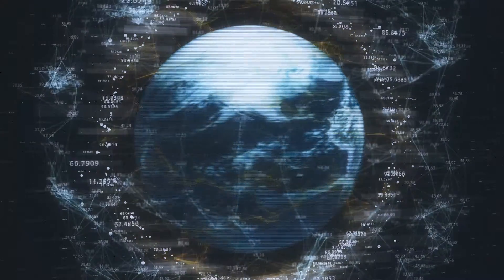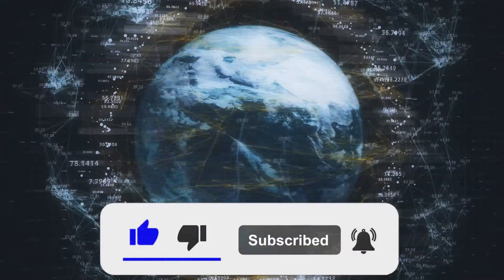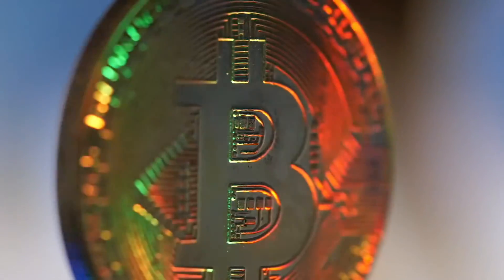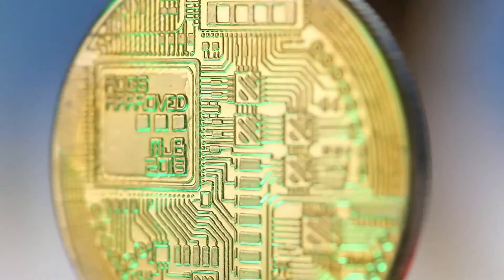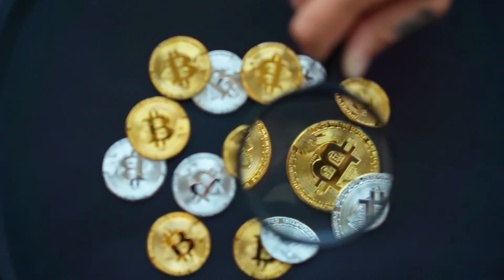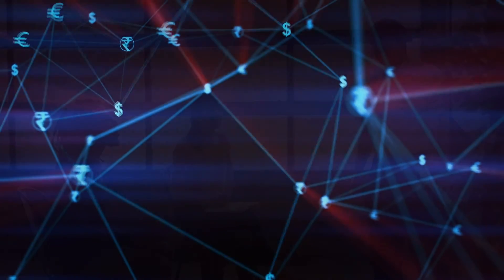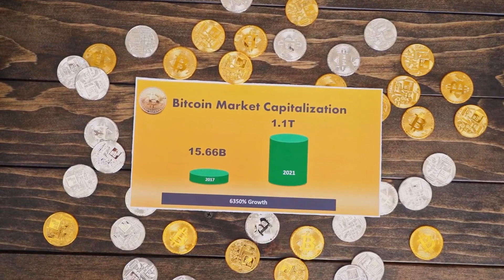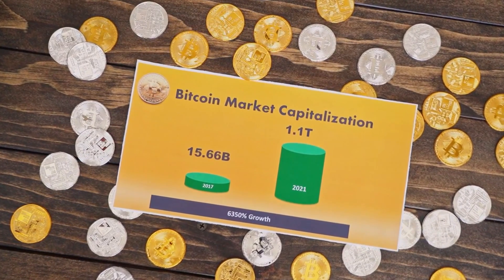FILECOIN Price Prediction - WHY IT WILL REACH $100 ?? - Should I buy Filecoin?